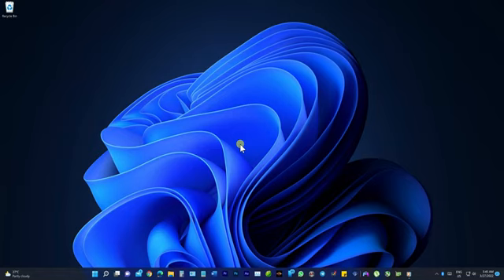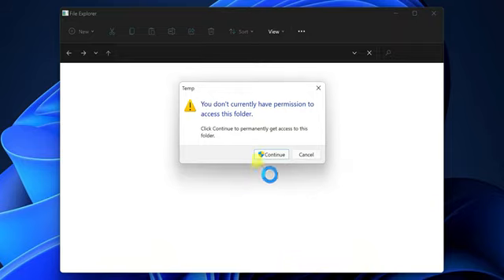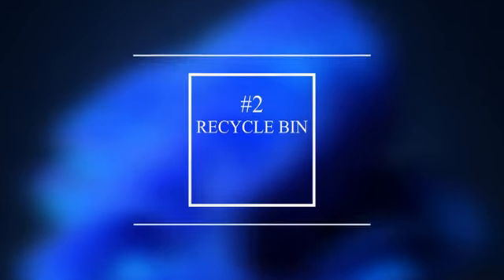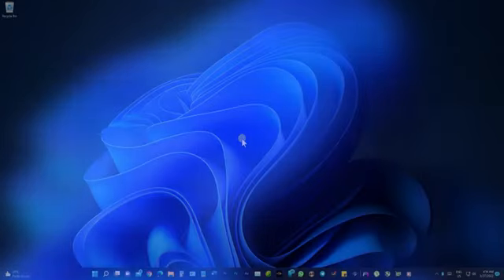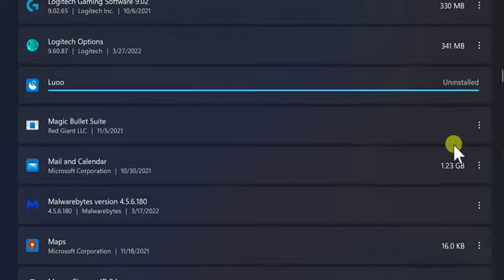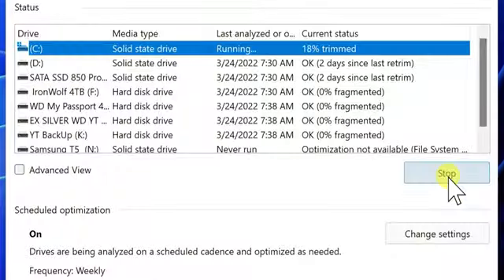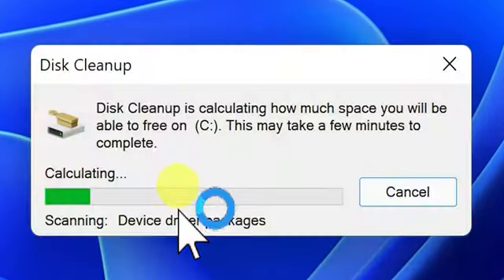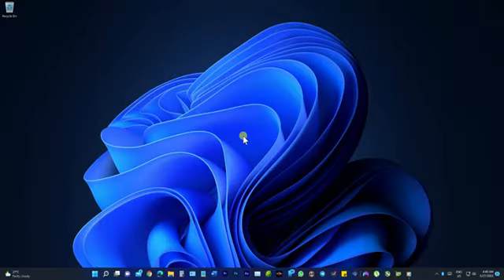How to clean windows 11 C: Drive